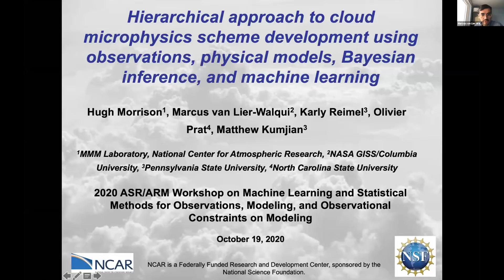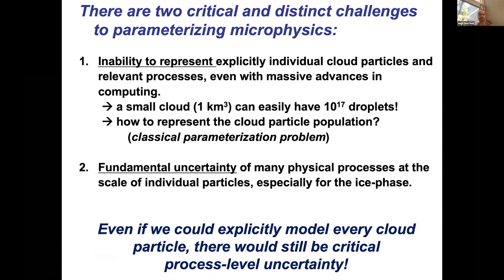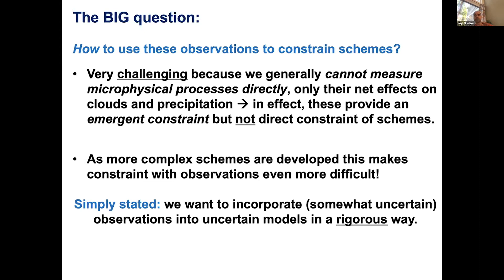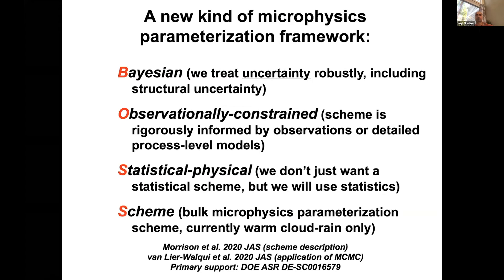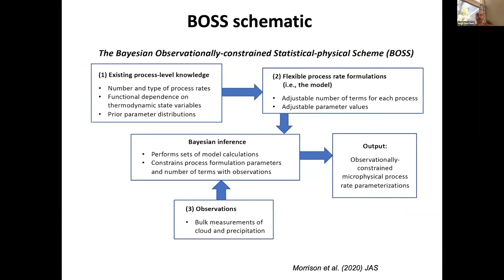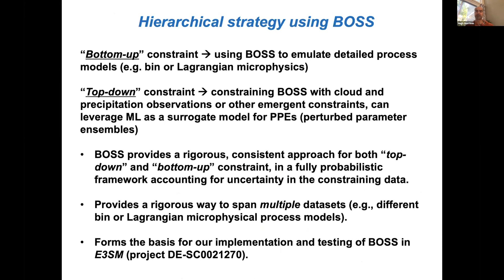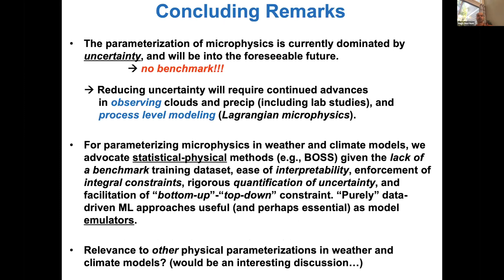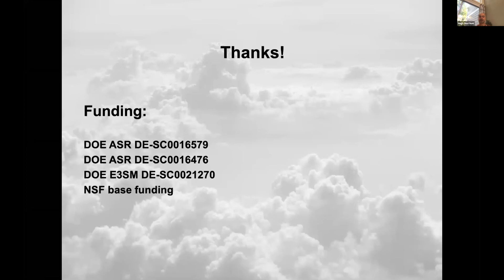Day 1, #3: Hugh Morrison, "Hierarchical Approach To Cloud Microphysics Scheme Development ..."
Hugh Morrison, "Hierarchical Approach To Cloud Microphysics Scheme
Development Using Observations, Physical Models, Bayesian
Inference, And Machine Learning"

Presented October 19, 2020

The ASR/ARM Topical Workshop on Machine Learning and Statistical Methods for Observations, Modeling, and Observational Constraints on Modeling was held virtually on October 19th and 20th, 2020. The event featured topical sessions covering a variety of data-driven methods for observations and modeling, including three keynote speakers.